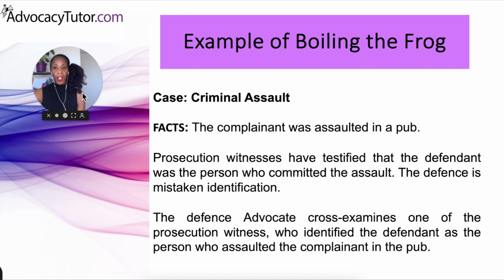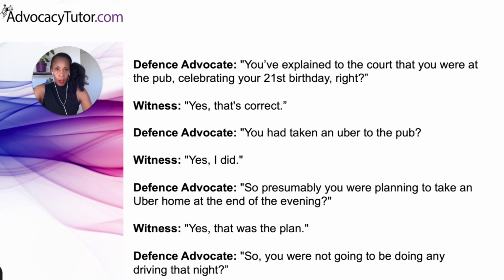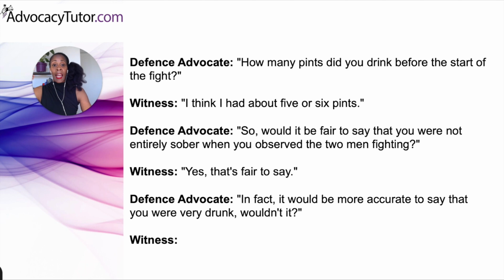How to 'Boil the Frog' in Cross-Examination